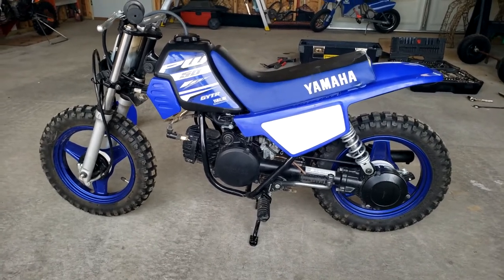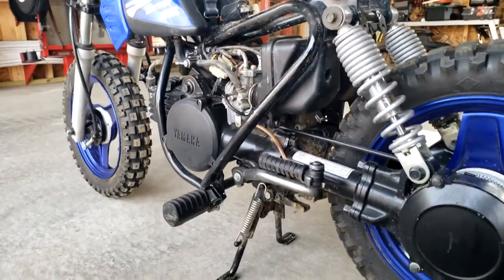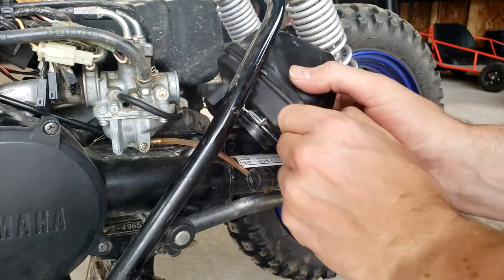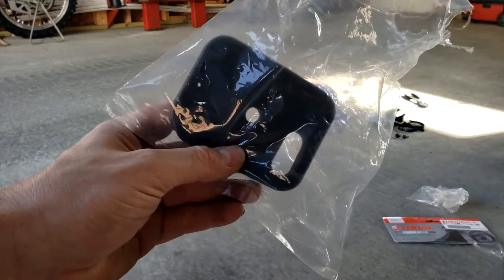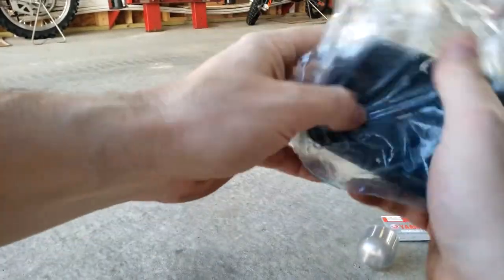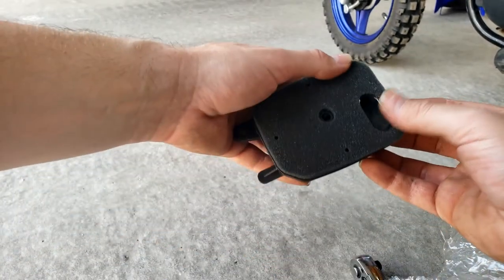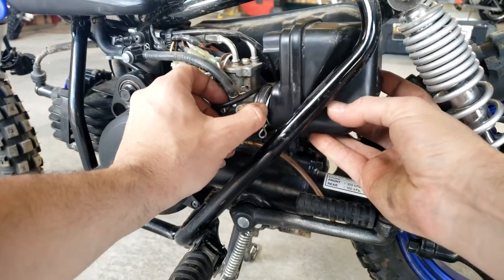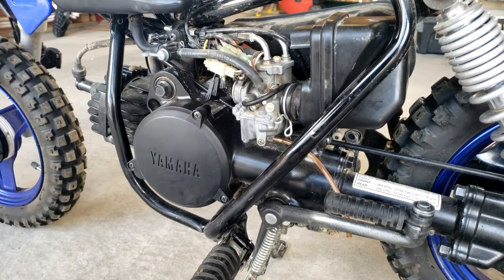Yamaha PW50 Air Filter Change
How to replace and repair your Yamaha PW50 Air Filter
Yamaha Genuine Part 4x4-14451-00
Yamaha
Yamaha PW50
Yamaha PW 50
Yamaha PeeWee50
Yamaha Pee Wee 50
PW50 air filter change
PeeWee50 air filter change
PW 50 air filter change
pee wee 50 air filter change
how to change air filter on Yamaha pw50
kids dirt bike, kids dirtbike
dirtbike air filter change
Dirt bike air filter change
motorcycle maintenance
Motorex